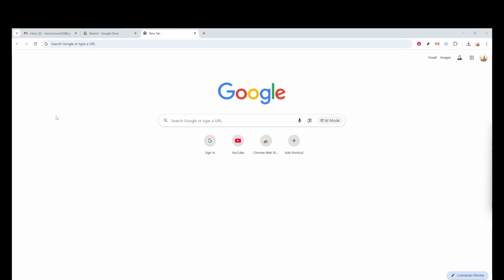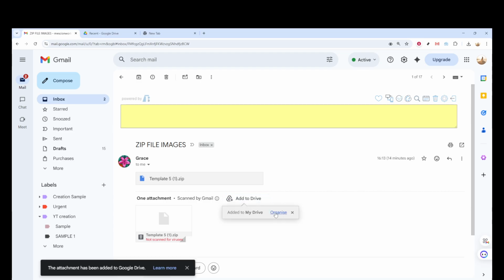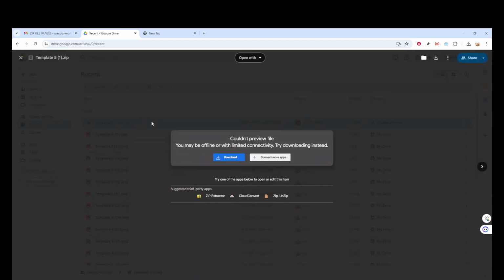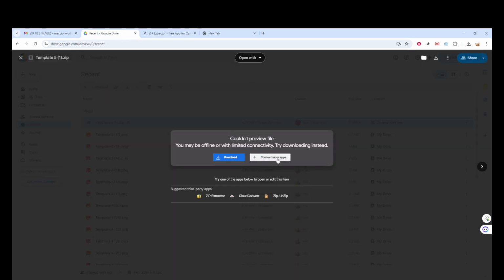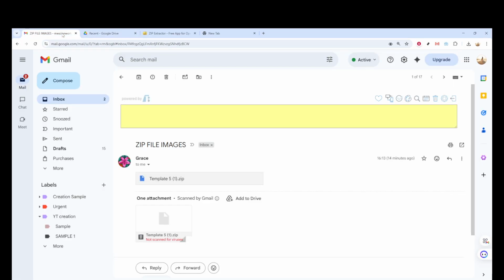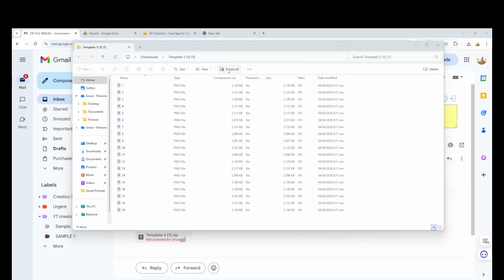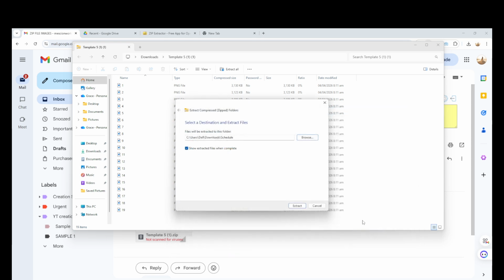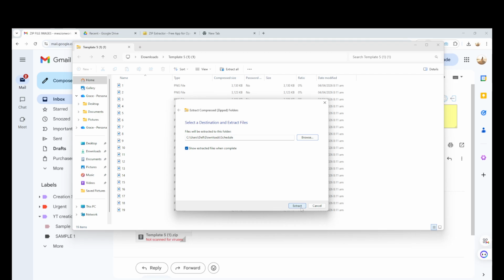How To Open ZIP Files in Gmail [2026 Guide]